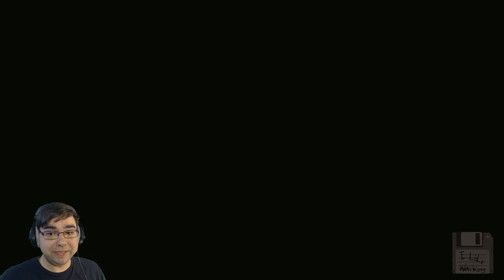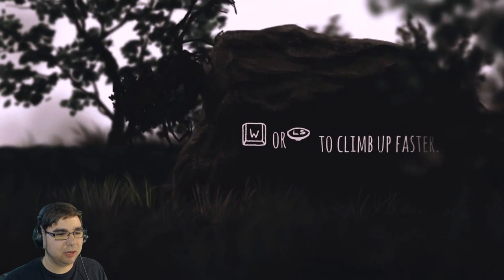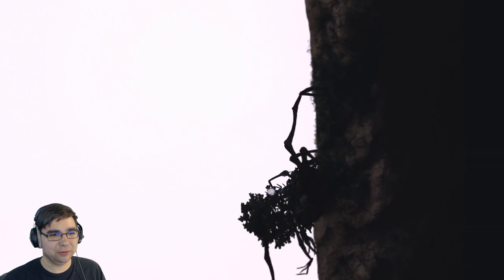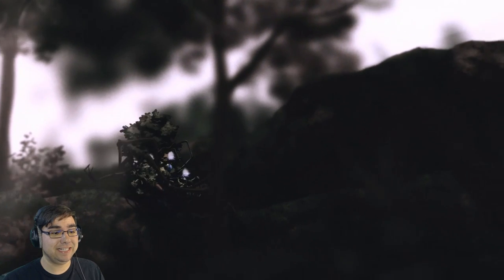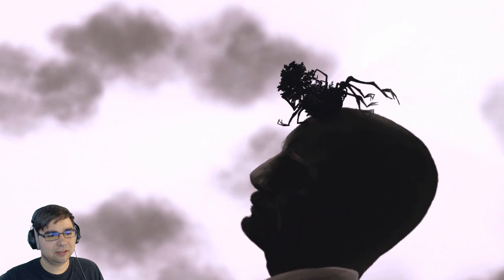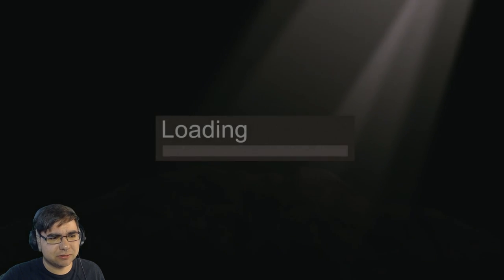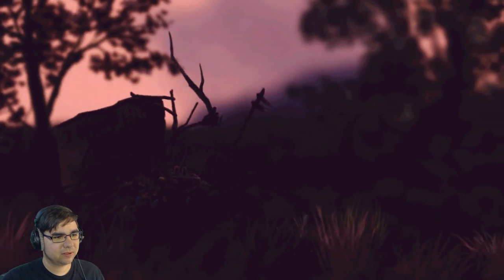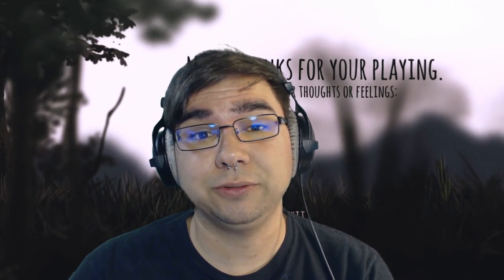Let's Play - I Love Walking Very Much Gameplay | Indie Game Spider Walking Simulator Playthrough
Welcome friends to my Let's Play I Love Walking Very Much Gameplay Playthrough! In this episode I take on the roll of a small spider adventuring through the world. The further I go the darker things seem to get however as I start to meet other creatures that do not seem to want me around. The game definitely holds a deeper meaning and is beautiful from beginning to end.

About
I Like Walking Very Much is a textless 2D walking-simulator. Play as a strange spider who loves walking very much.

The game will be end in 30 minutes more or less, very easy control, There are no hidden items or achievements. It's very tiny game.

This game inspired by some my experiences in social life. Hate incites a desire for recognition, and it starts to make another hate.